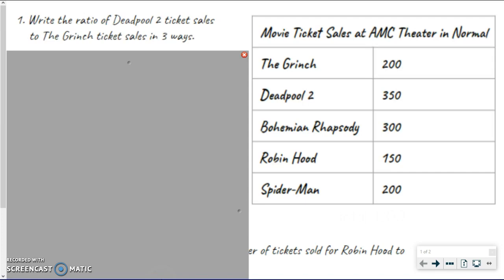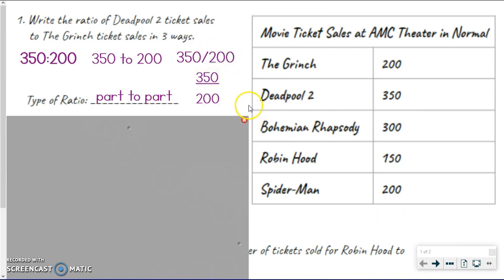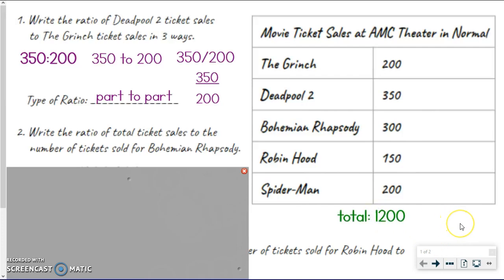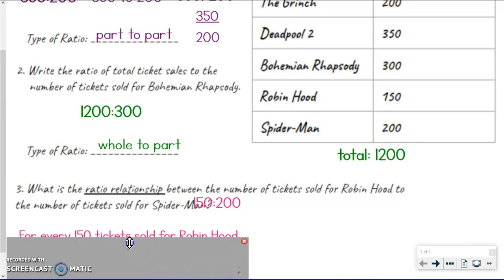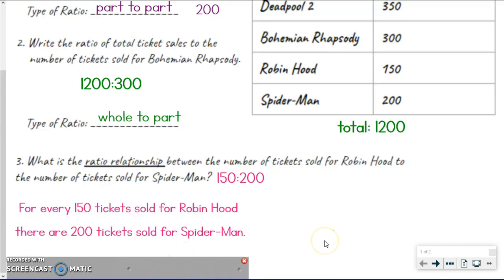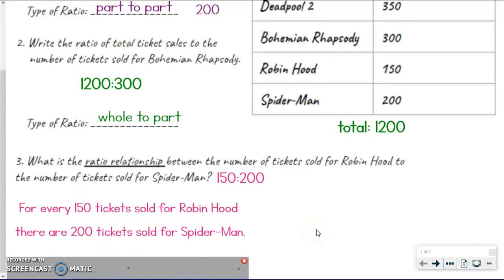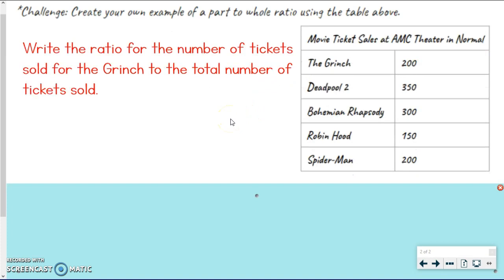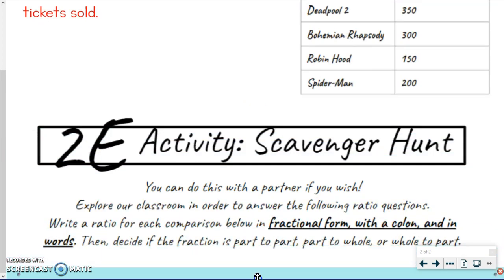2E Writing Ratios & Ratio Relationships